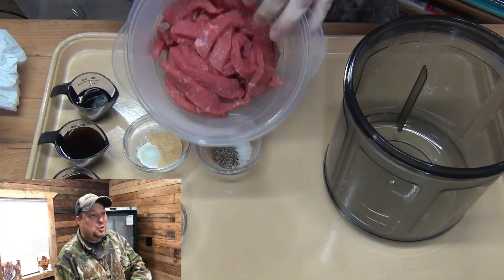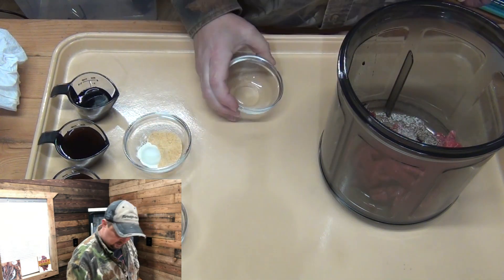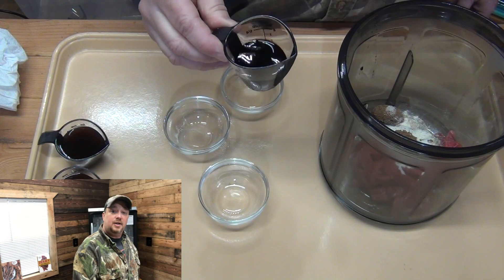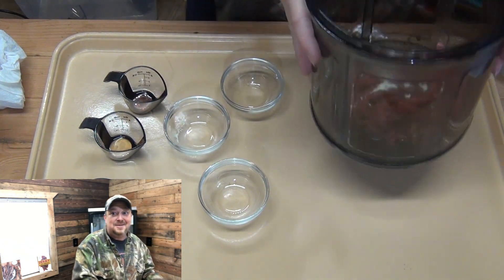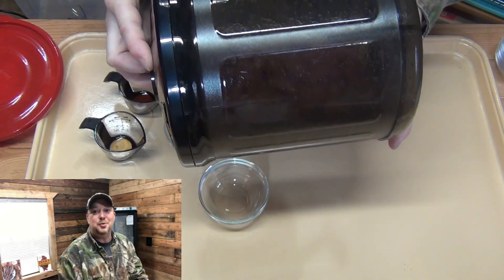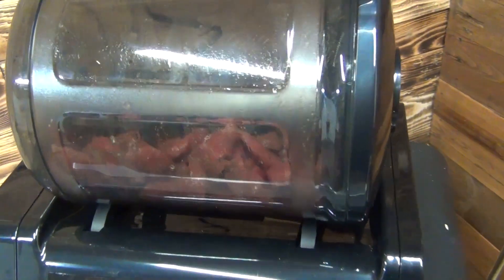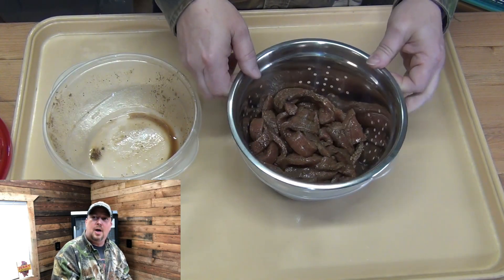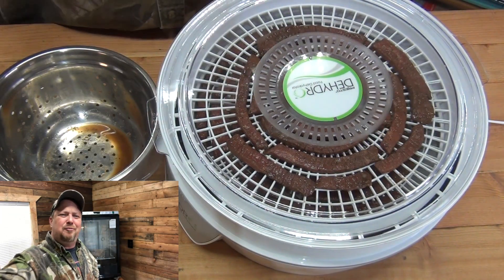You Won't Believe How Easy It Is to Make Espresso Beef Jerky at Home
Making Espresso Coffee Homemade Beef Jerky is quite easy. And I will show you how easy it is to make it when you watch this video.
How to make Espresso Beef Jerky, Homemade:
1 pound lean meat Sliced
1 tsp coarse salt
1 tsp ground black pepper
1 tsp granulated garlic
1 tsp onion powder
2 tbsp dark brown sugar
2 tbsp balsamic vinegar
1/2 cup Espresso Coffee - I used Starbucks Americano

If you want to make better jerky then checkout these 2 essential products.
Nesco Dehydrator
Vacuum Marinade Tumbler